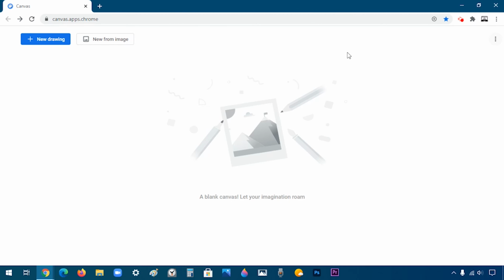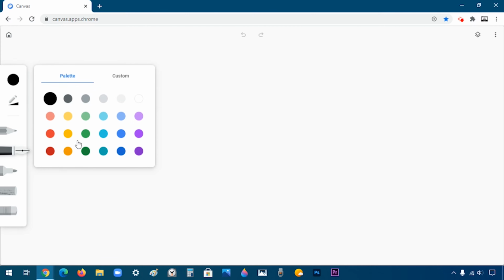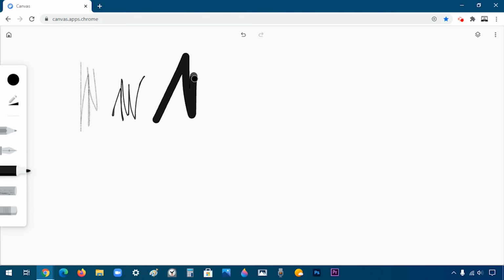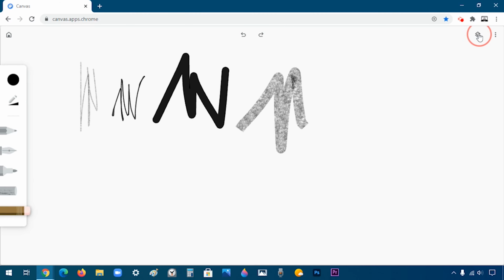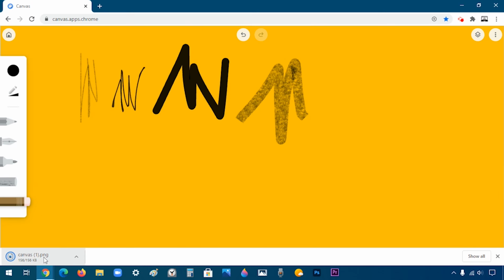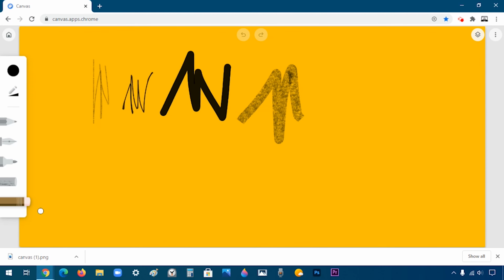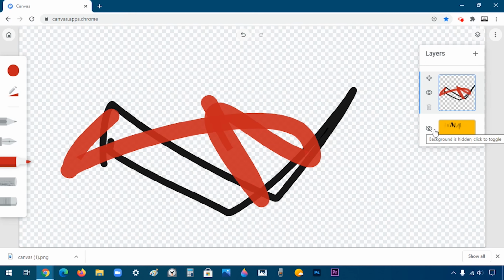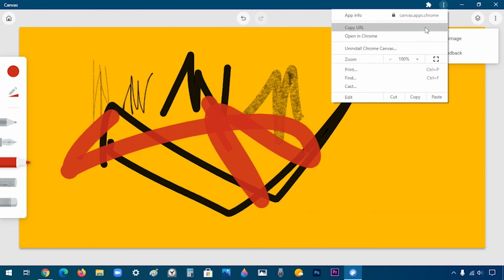The Complete Chrome Canvas Tutorial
In this video, you will learn how to use google chrome's canvas. This is a useful tool for sketching, and your sketches are automatically saved to your google account.